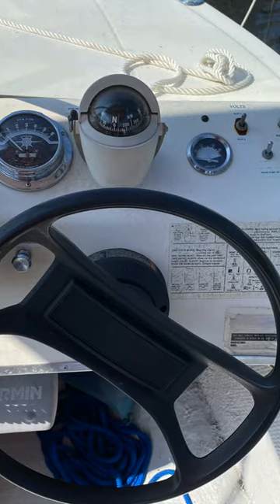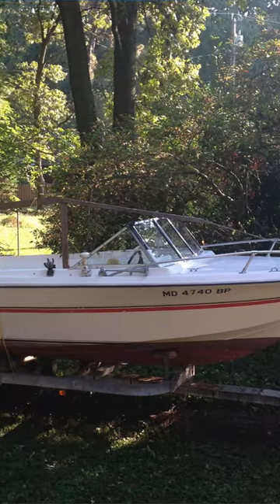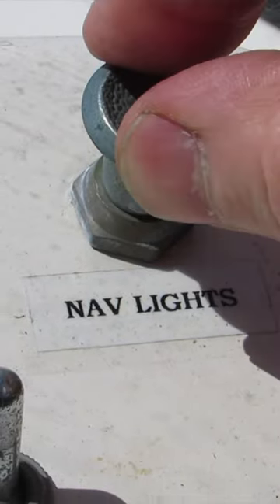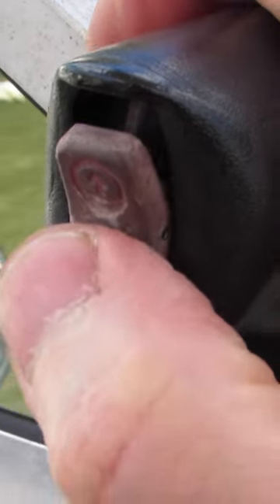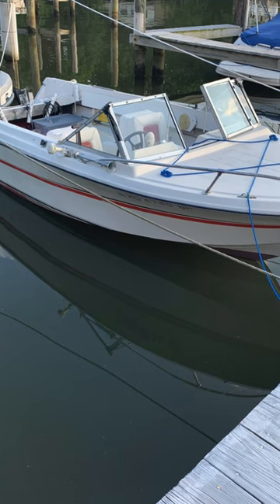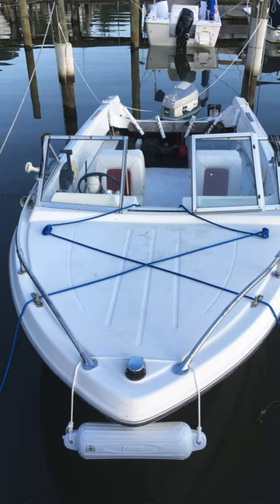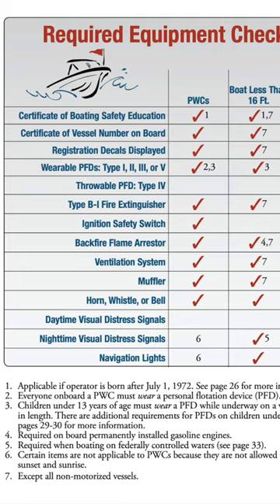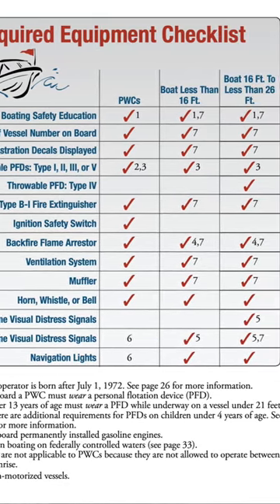Our First Boat - Part 5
This is Part 5 of the story of our first boat. Getting to know some of the basics on my first boat and some of things we need to do before we ever go out on the water.